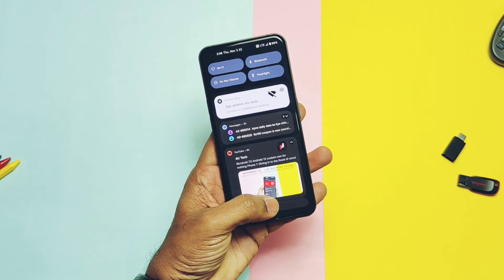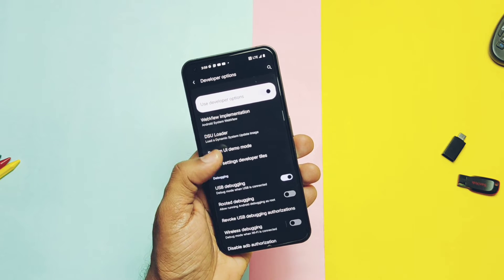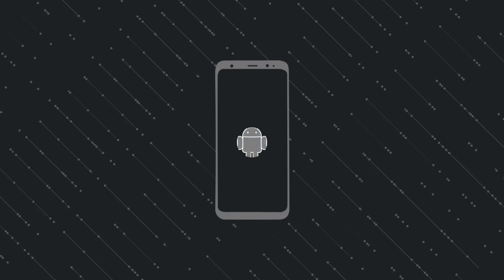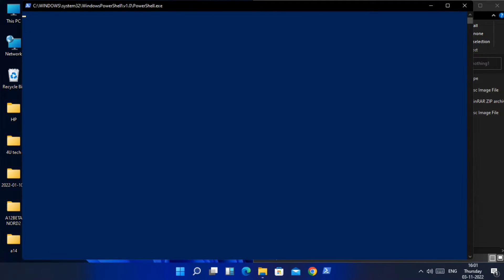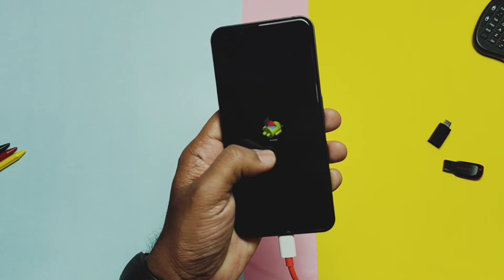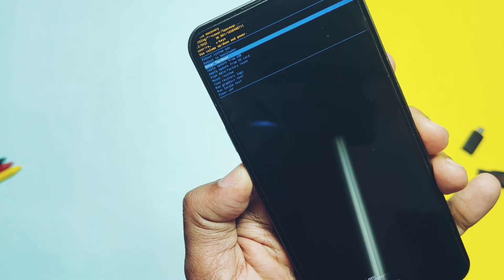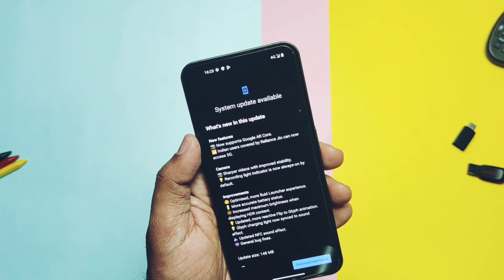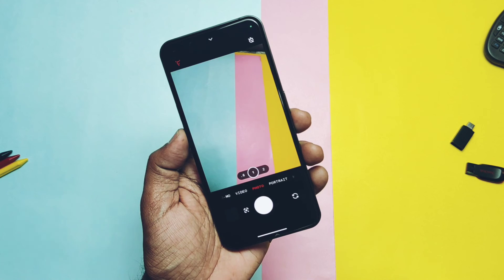Nothing phone 1 unbrick, downgrade or revert back to Nothing OS from custom rom: The easiest method!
Hey what's up guys welcome back you are watching 4 U tech so custom rom development is started for nothing phone 1 and its on the peak but it's in early stages of development which need some more time to get more stable build for nothing phone 1.
Until now we covered 2  amazing custom roms  paranoid Android and ricedroid you can check videos for both roms from icard link

When you flashes these roms and after using for few days you felt that you want to go back to stock nothing OS then this video is for you.

Again at some stages by mistakes phone goes in to bootloop mode and there is no solution or you want to downgrade your device to old nothing OS version.
 then this video will life saver for you.

Before proceeding your bootloader must be unlocked and usb debugging must be on ,

 most of you are on custom roms it should be already enabled there.
Now power off the device and long press vol down + power to boot device in to fatsboot mode, then connect it to pc.
People's who are in bootloop mode can follow the same process until phone boots in fatsboot mode.
So all thing are done now Without further do let's get started

1) Nothing OS 1.1.3 full package (global)

downgrade to nothing os 1.1.4
full firmware:

downgrade to nos 1.1.6 only for EU region:
Full firmware:

2) if you want to downgrade from nothing os open beta 1 and 2 then use following files instead of NOS 1.1.3 files given above

Note: if u  have any other Full firmware than nothing os 1.1.3 then u also needs boot and vendor _boot for same firmware extract it using playload dumper
Don't use vendor and boot given here, you specific on as I said or extract it from full firmwares zip using playload dumper:

- Download Payload Dumper

-- Extract the older version's payload.bin file and execute the payload dumper and obtain boot.img and vendor_boot.img

Timeline:
00:00 intro and imp preperation ( must watch)
01:50 imp precautions and requirements.
02:16 Flashing/ downgrade/unbrick process ( must watch)
04:01 Intial check-up after first boot(must watch)
04:34 Final verdict (must watch)